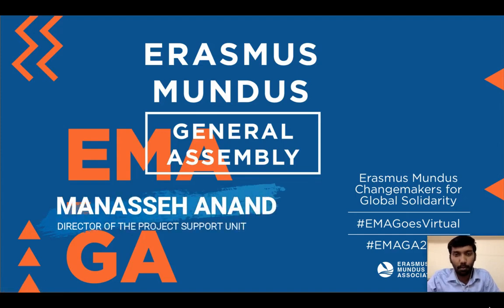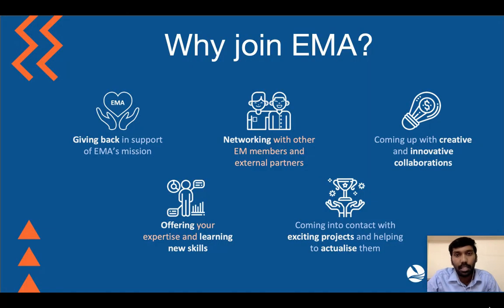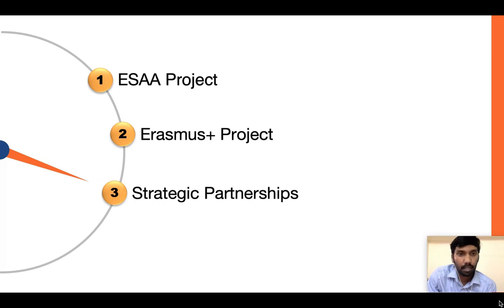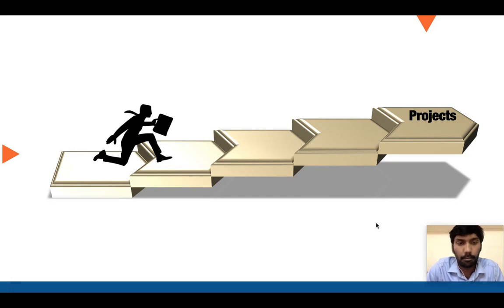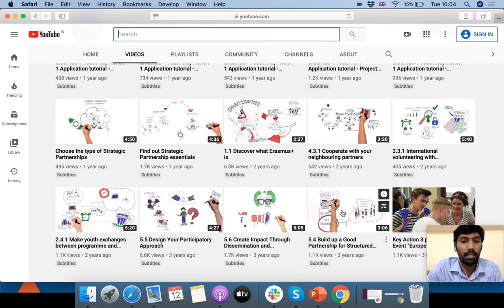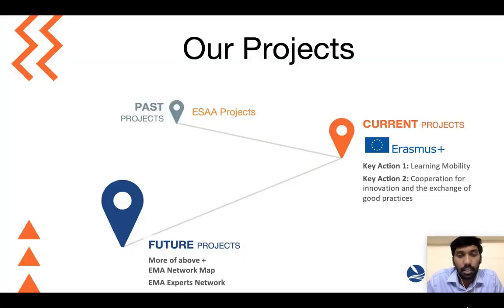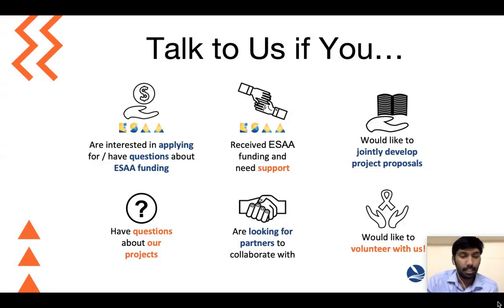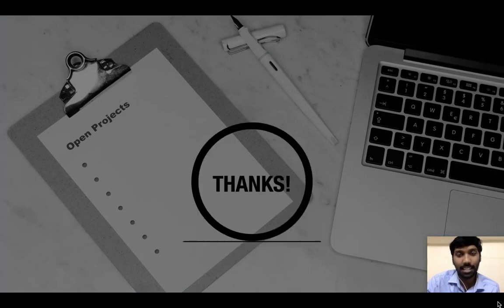MB Support Units: This is the Project Support Unit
In this video, the Director of the Project Support Unit of the Erasmus Mundus Association Manasseh Anand will introduce you to this Support Unit.

Apply here to be selected as volunteer of this Unit and start contributing to the growth of EMA worldwide

If you have any questions, fill out the following EMAGA2020 Questions Submission Form and we will address them during our General Assembly Live sessions on May 16th and 17th

If you have not registered yet, you can still do so by clicking on this